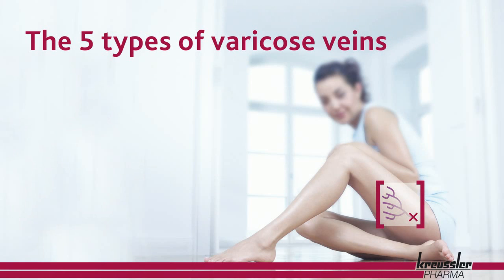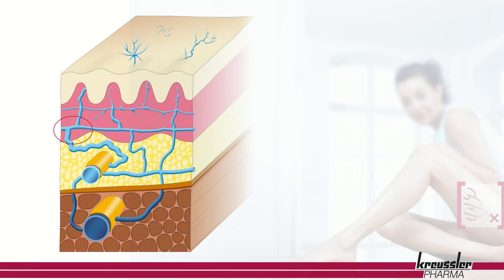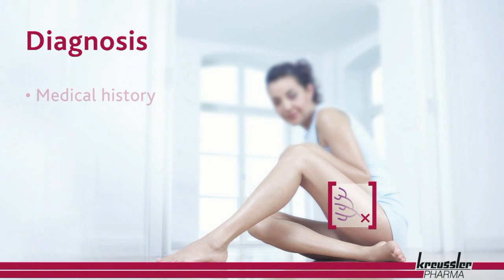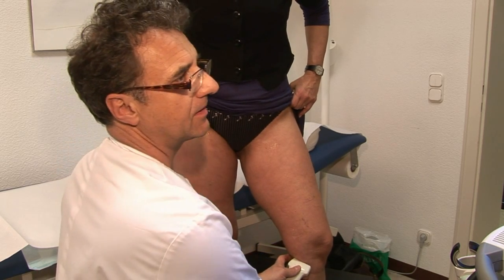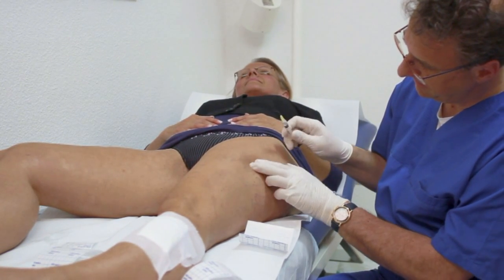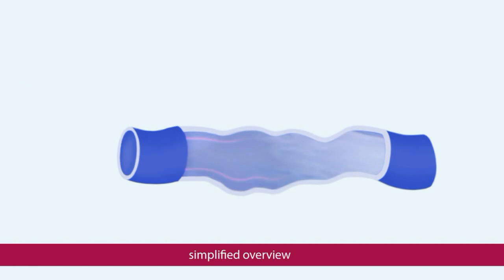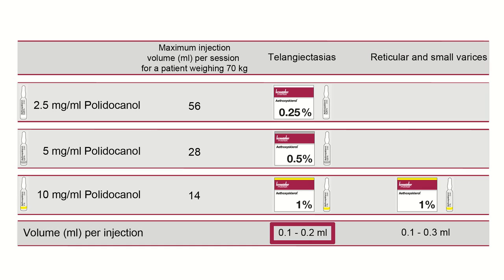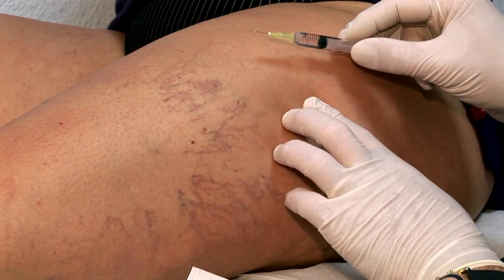Training course: Micro Sclerotherapy